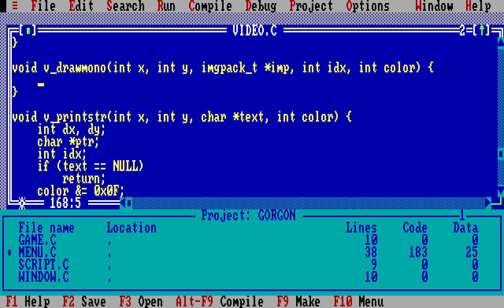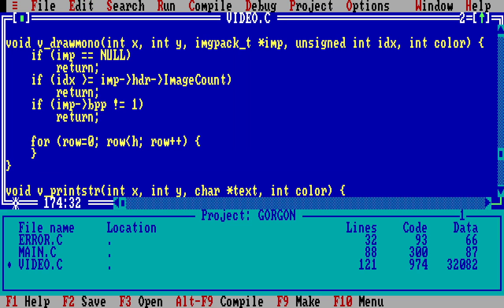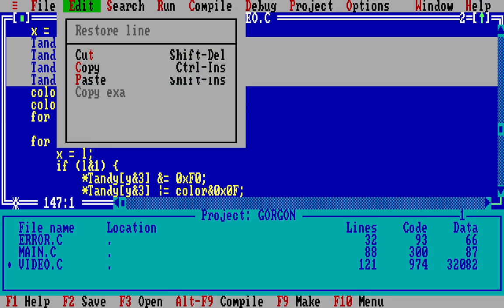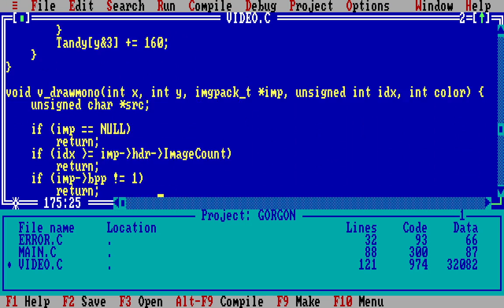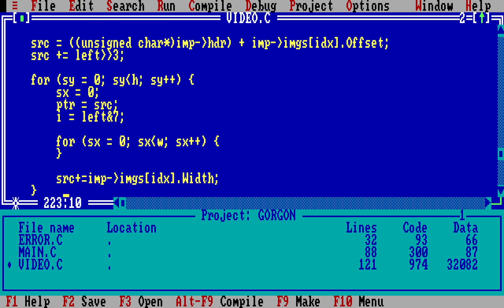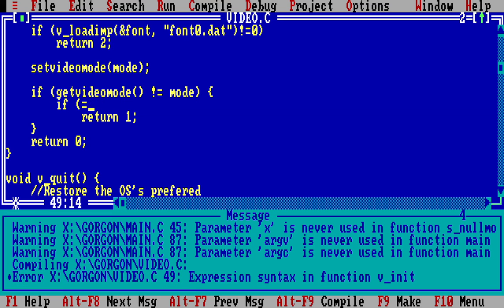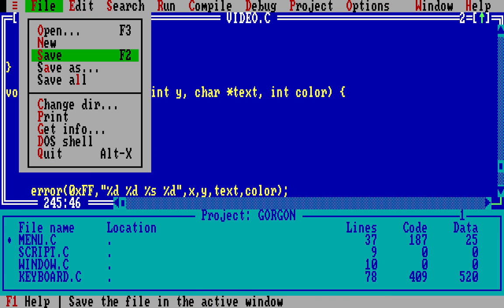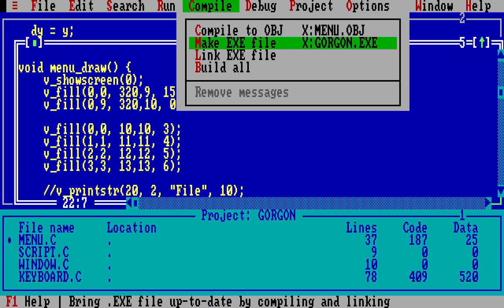Let's Code-A-Long a Tandy 1000 Game Part 7 Print String 2 the Revengence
I swear I can do math folx! This video does a terrible job backing up that claim though.